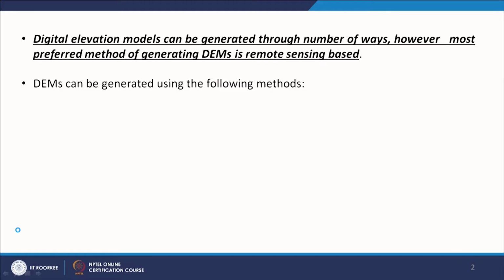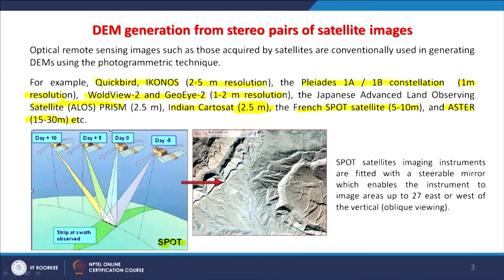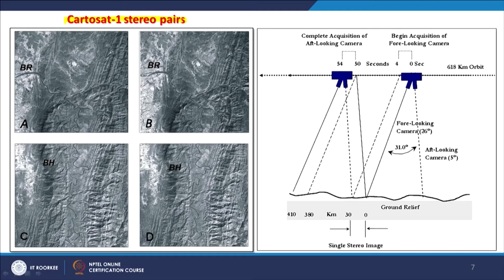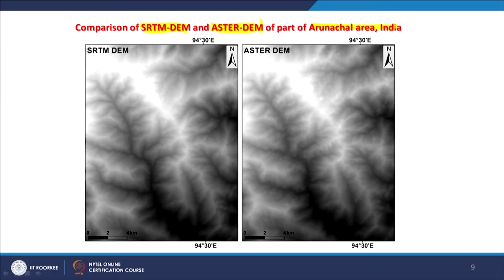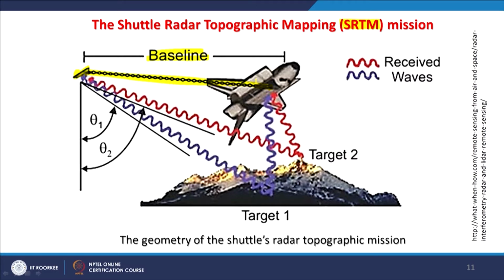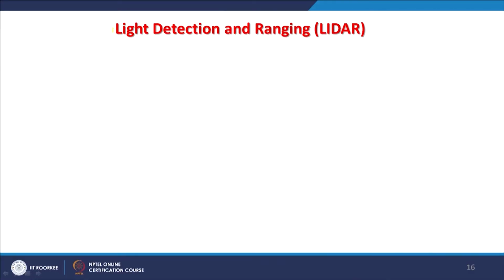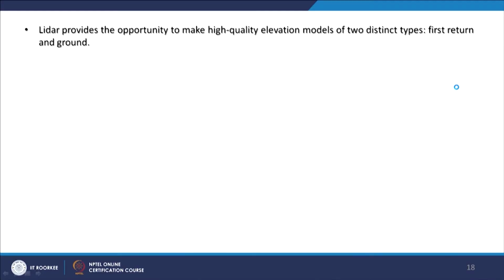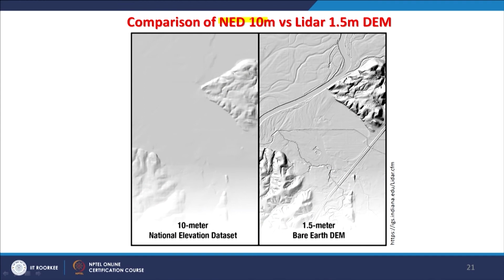Lecture 37 : Various techniques to generate digital elevation models-(2/3)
In this lecture, we are studying about Various techniques to generate digital elevation models- (2/3)